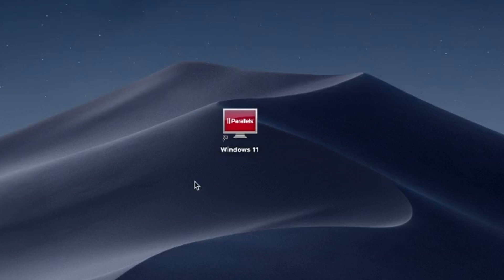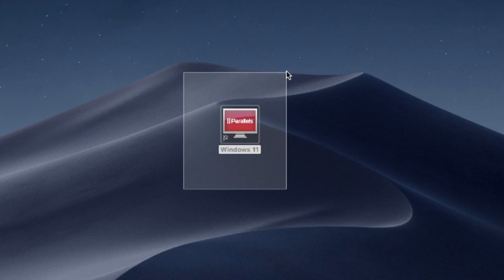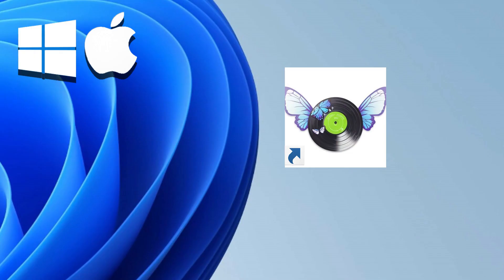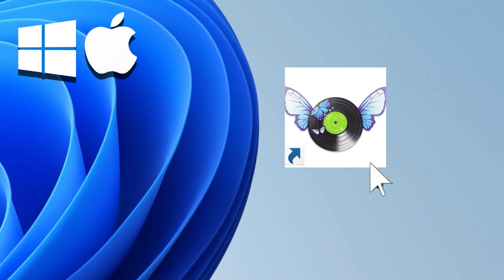How to Install My Music Collection App Windows Version on MacBook (Mac OS) Intel/M1,M2